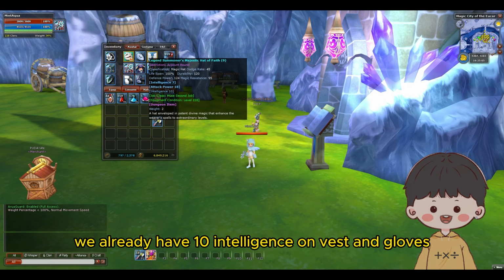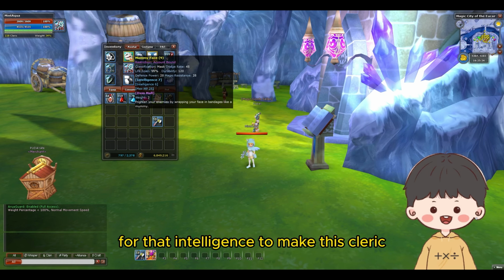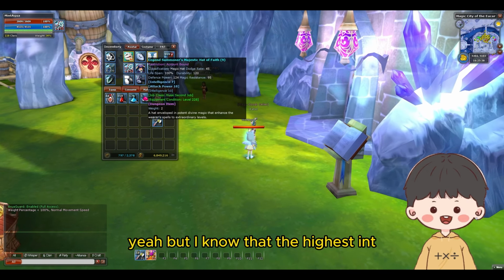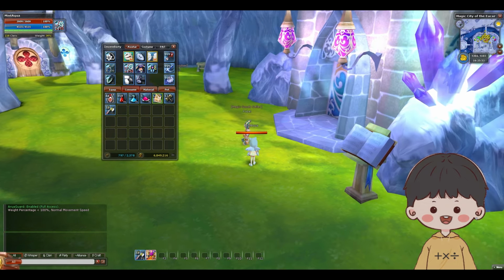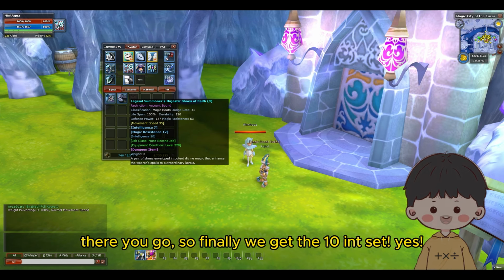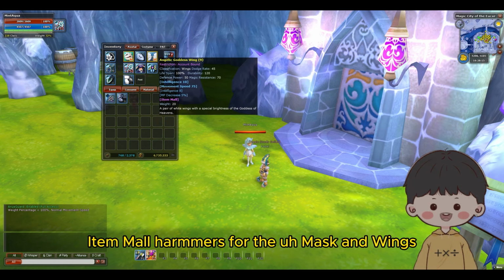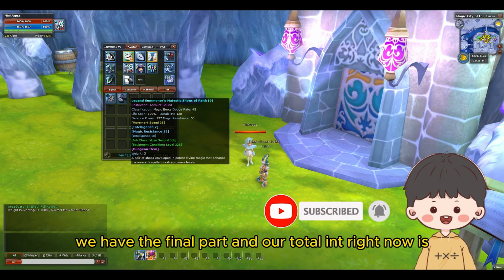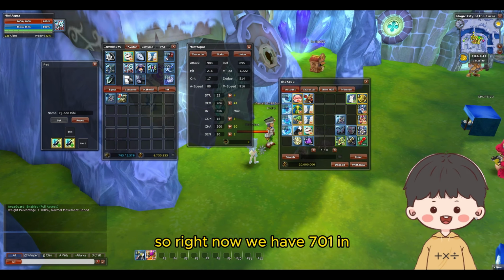[Arua ROSE] Cleric Perfect 10 Intelligence Dungeon Set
1 LIKE = 1 INT 10 STAT